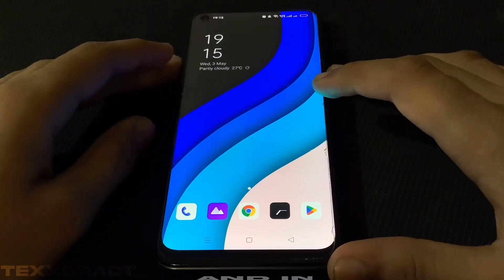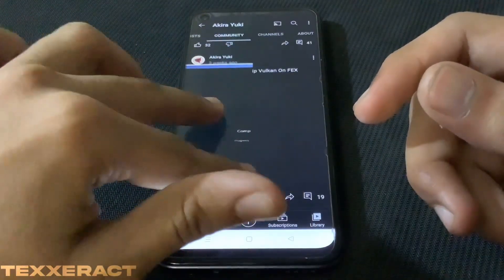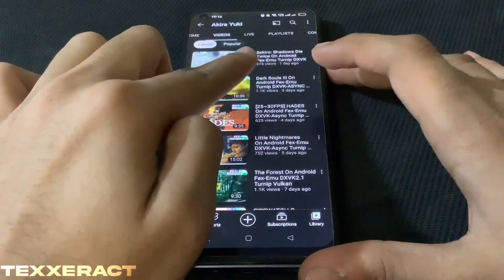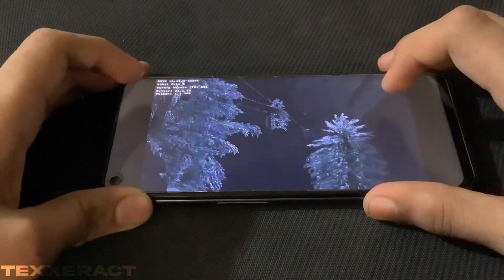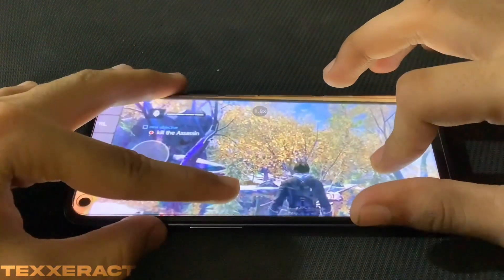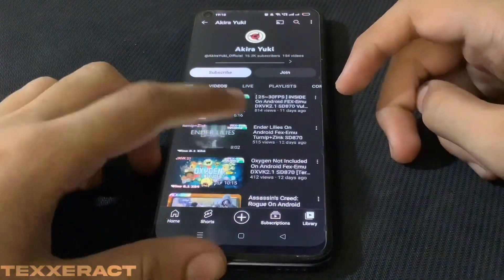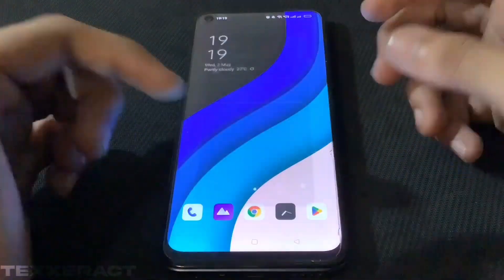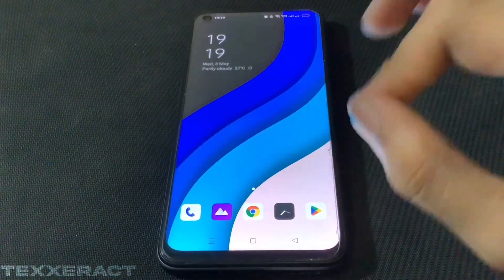FINALLY 🔥 PS3 WORKING ON ANDROID | RPCS3 On Android | Fex Emu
PS3 NOW WORKS ON ANDORID | RPCS3 On Android